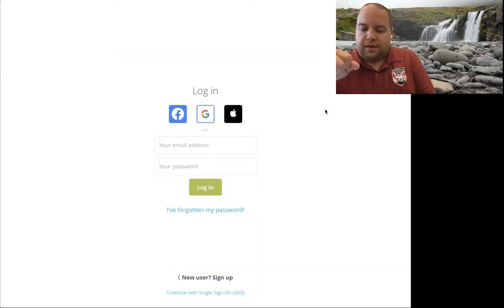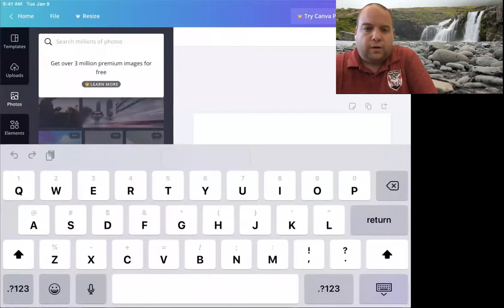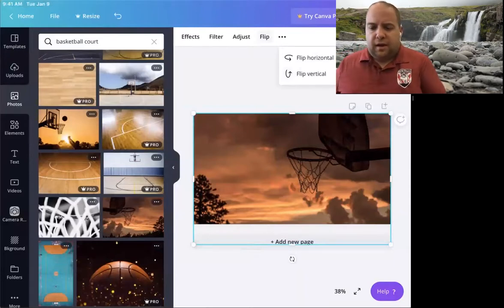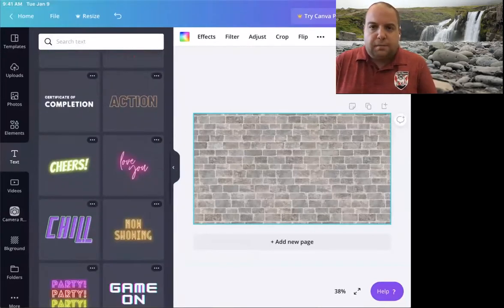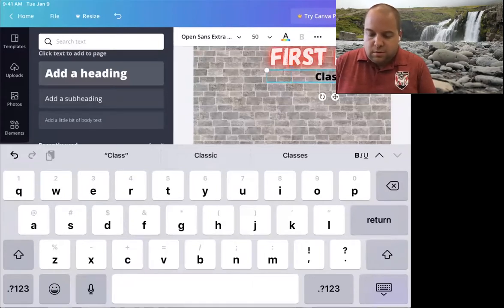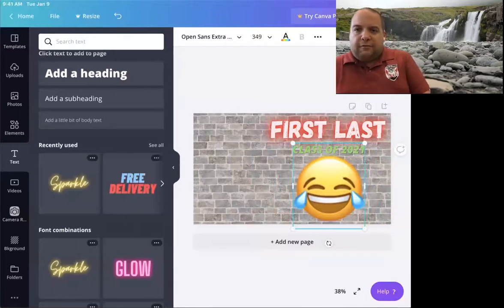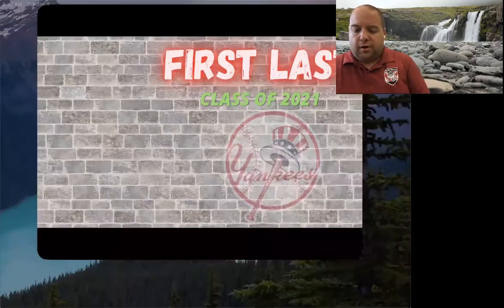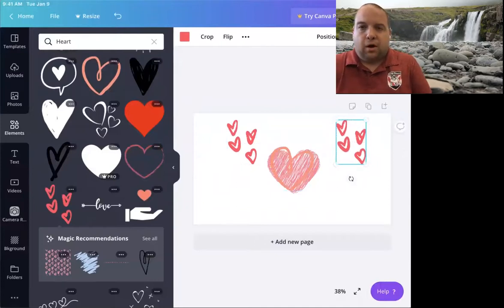Creating Personalized Zoom Backgrounds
Making Zoom Backgrounds for your iPad